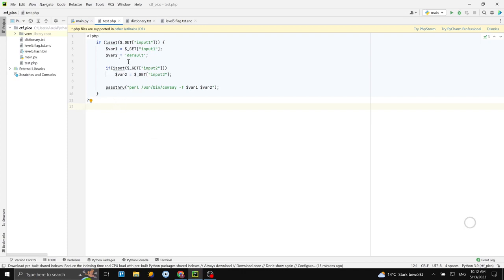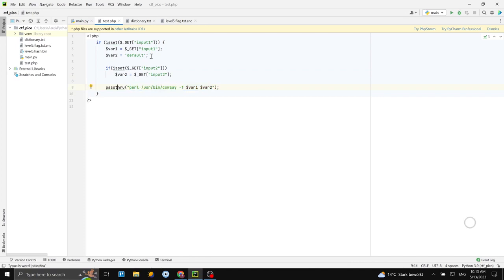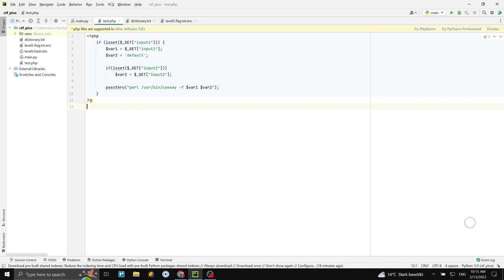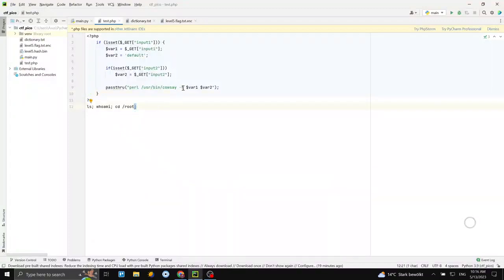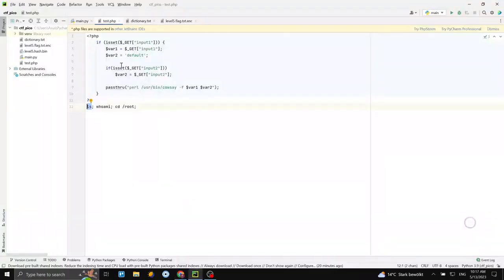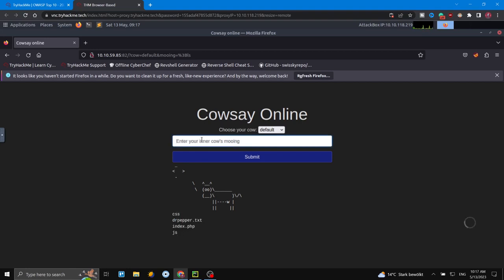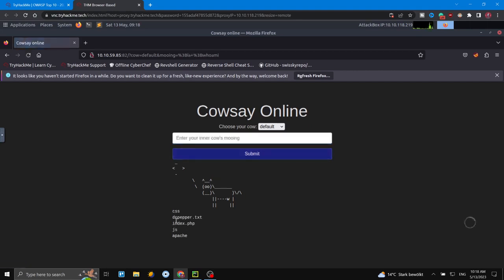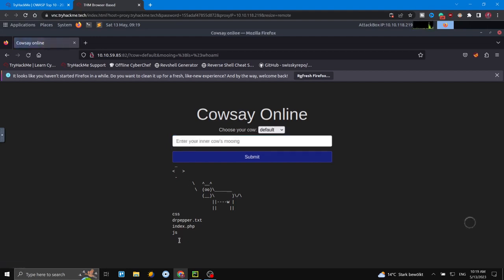I injected the commands that I wanted into a webserver | Ethical Hacking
Welcome to my YouTube video on Command Injection – a critical web vulnerability that can have big consequences.

Command Injection occurs when an attacker manipulates input fields in a way that allows the execution of unauthorized commands on a targeted system.

In this video, we will walk through the step-by-step process of how command injection attacks are carried out, starting from identifying vulnerable input points to crafting and injecting malicious commands.

Don't let your systems fall victim to command injection.